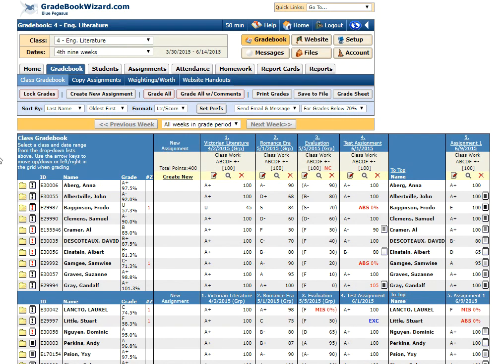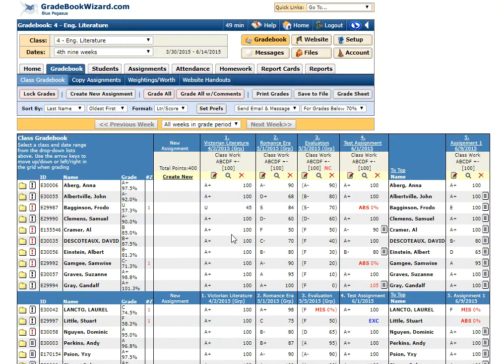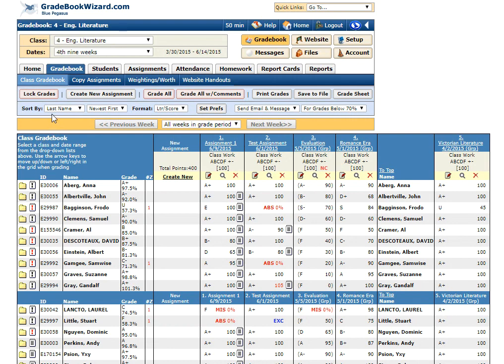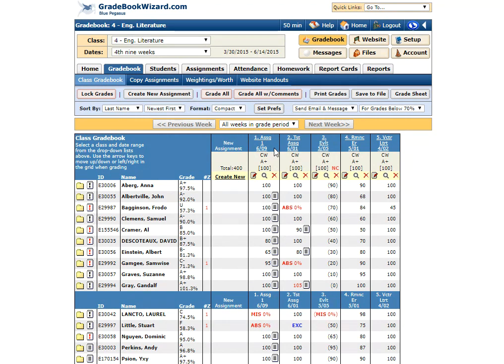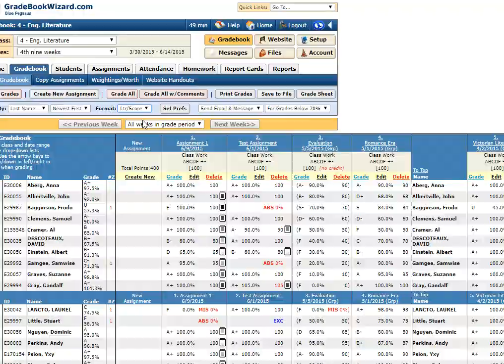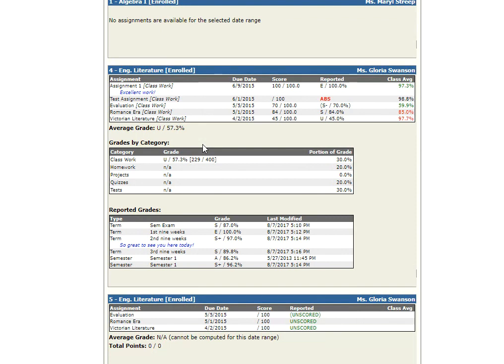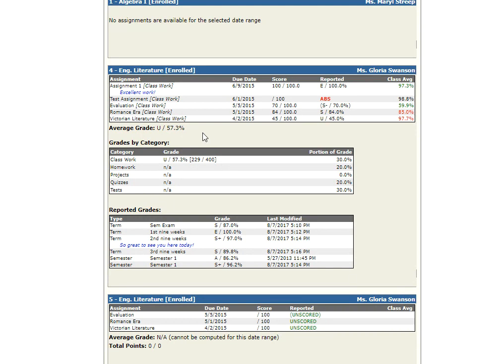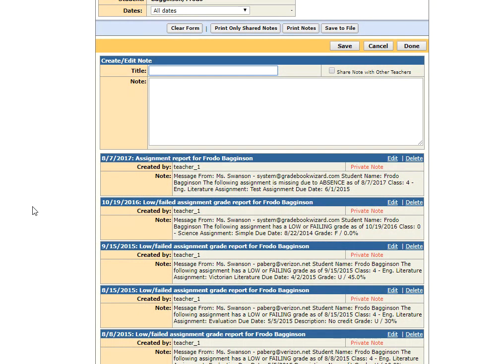Working with the Grade Book: Part 2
This video covers more features of the grade book in GradeBookWizard - including how to customize how the grade book is organized and displayed